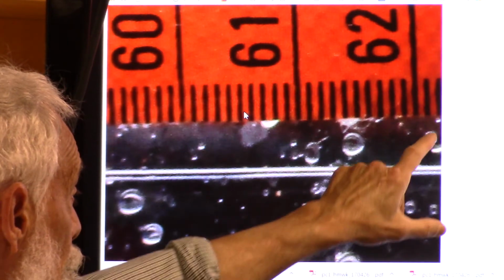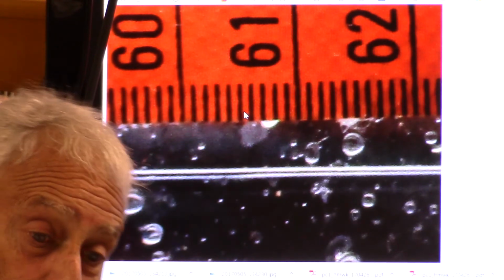daglib 0355 the first measurements you need to make be sure to measure in whatevers 5